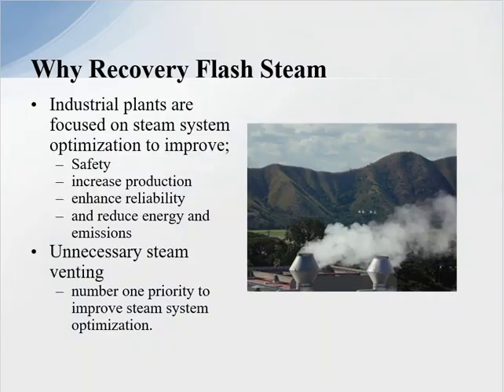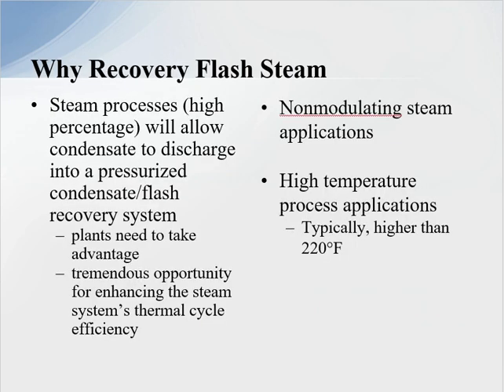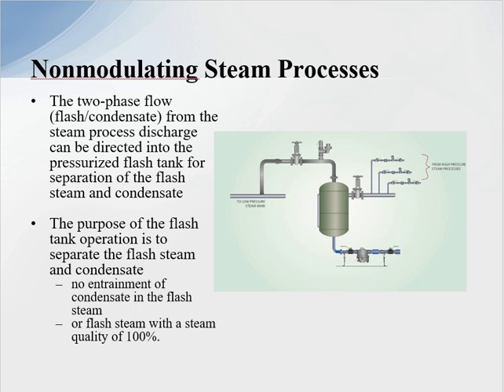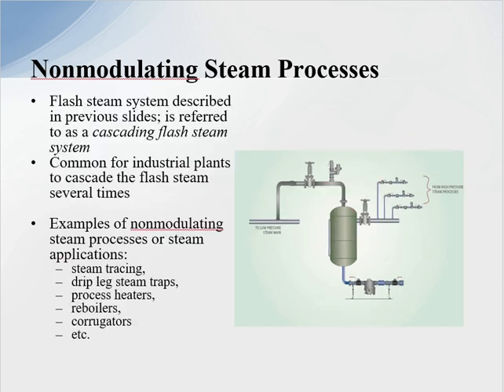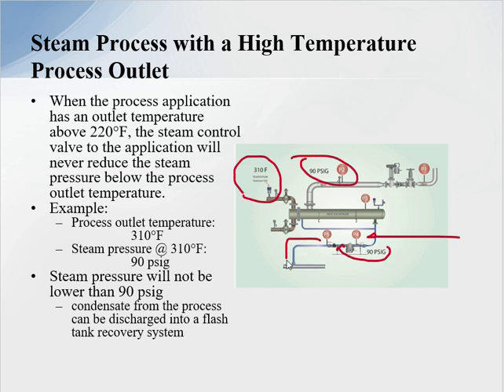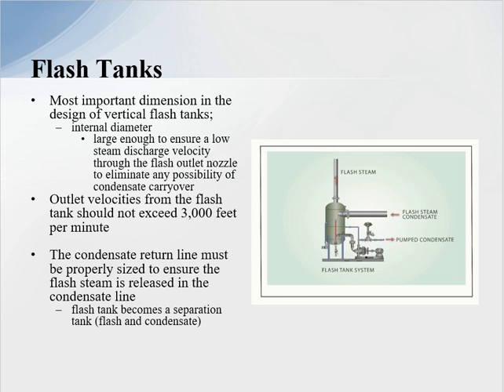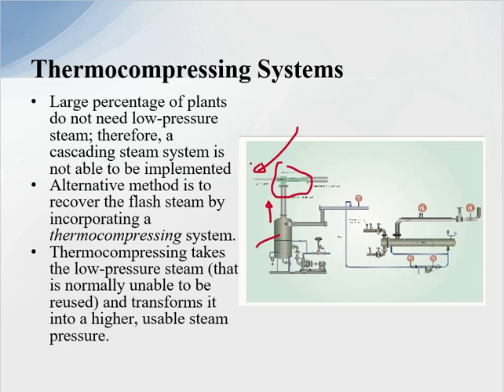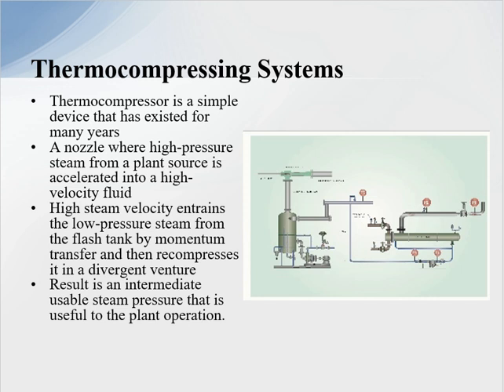Flash Steam Recovery Cascade and Thermocompressing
Steam System Engineering and Steam System Optimization
Today, I would like to discuss steam system engineering, but specifically flash steam recovery from steam process and how we recover flash steam in a cascade or thermocompressing system.
Why recover flash steam? Industrial plants are focused on steam system optimization to improve safety, increase production, enhance reliability, and reduce energy and omissions. Unnecessary steam venting is, today the number one priority to improve steam system optimization and increase your steam system thermal cycle efficiency.
Flash steam generation. Why recover flash steam? Steam processes, high percentage, will allow condensate to discharge into a pressurized condensate, flash recovery. Plants need to take advantage of this as you saw in the previous slide, the large volume of flash steam. This is a tremendous opportunity for enhancing the steam system thermal cycle efficiency.